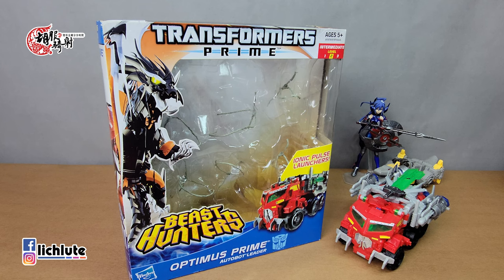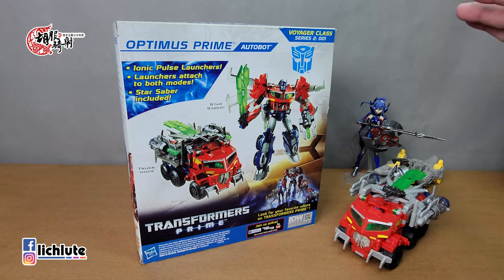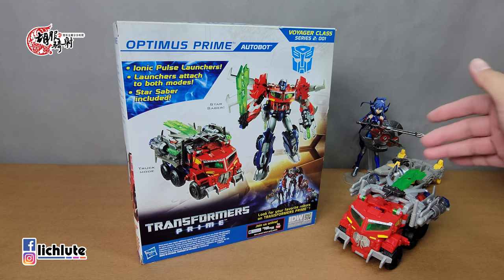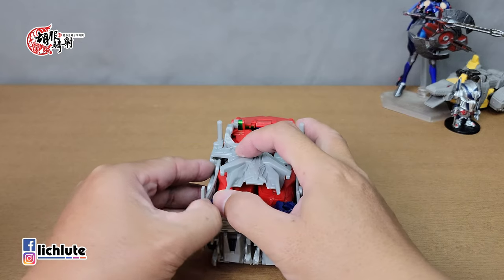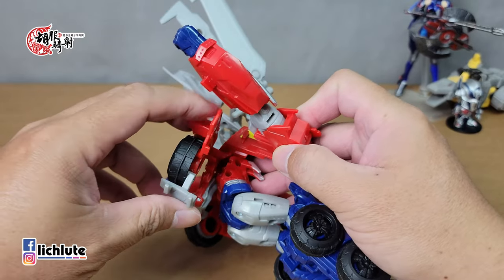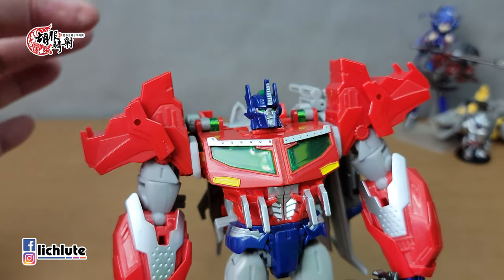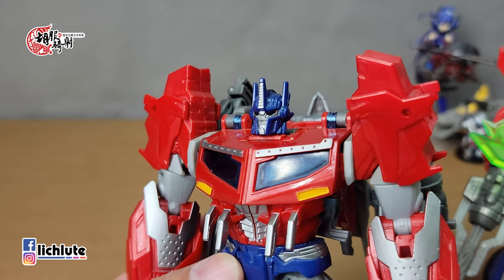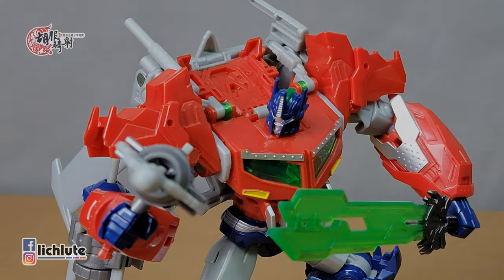胡服騎射的變形金剛分享時間1601集 領袖之証 野獸獵人 V級 柯博文 擎天柱 Transformers Prime Beast Hunters Voyager OPTIMUS PRIME